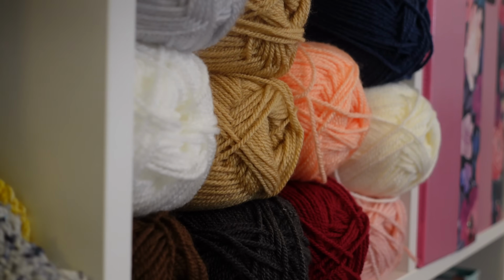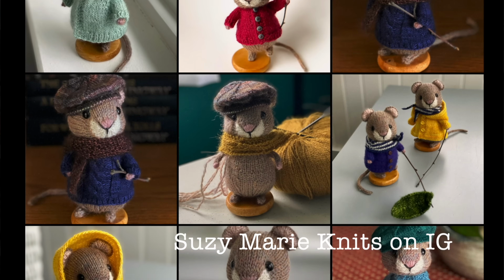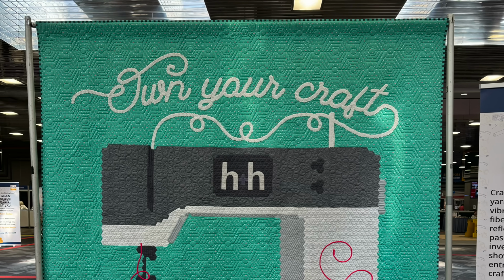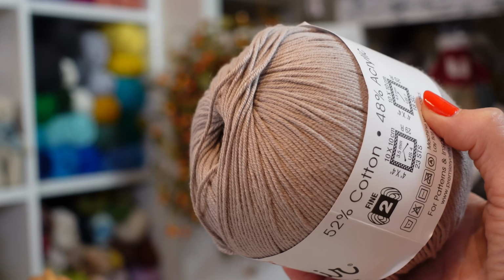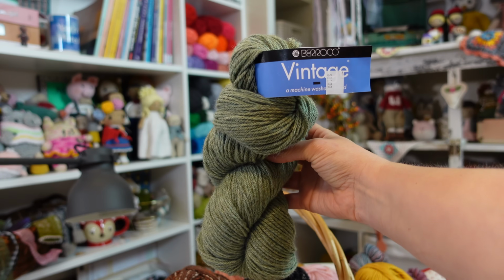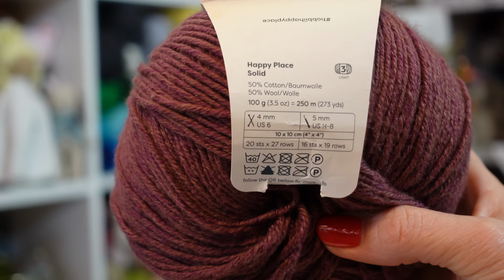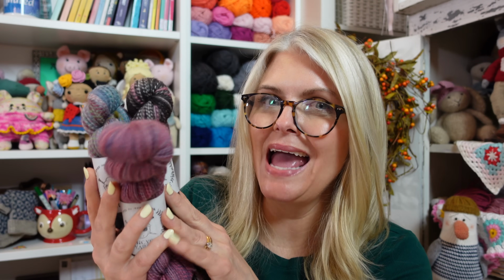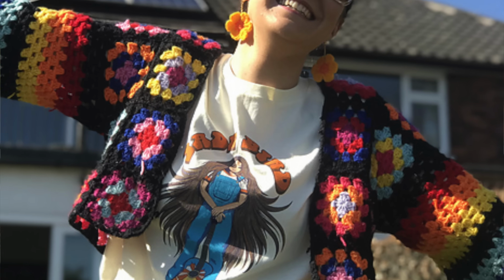How To Use Up Your YARN STASH | NO MORE WASTED YARN + FREE Worksheet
The first 1,000 people to click this link will get three months of Premium membership to Craftsy for only $1.49
I have a lot of yarn. And I know a lot of you do as well. So today I’m going to go through my stash to find the perfect projects for the yarn I already have.

Elise Rose Crochet Etsy Shop

•Vintage Vineyard Blanket